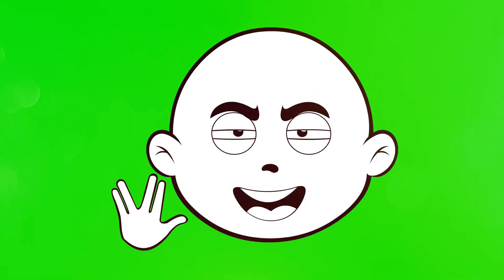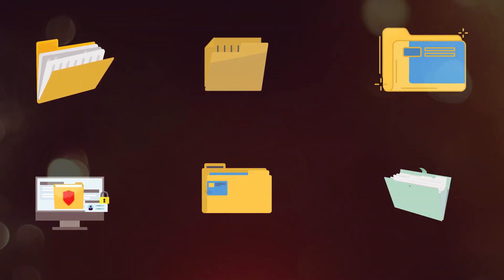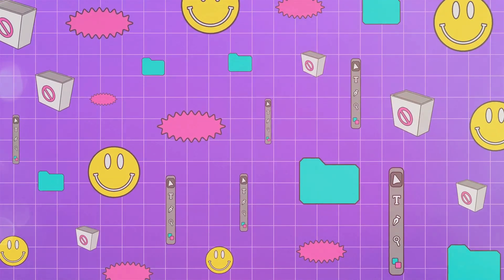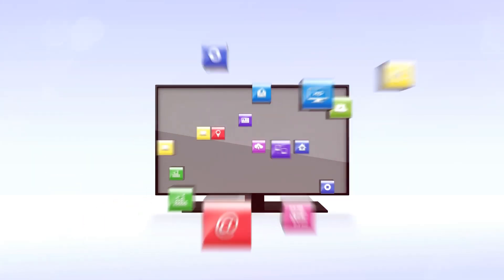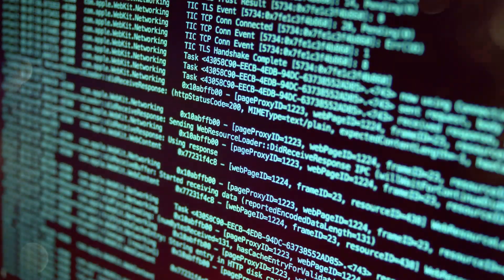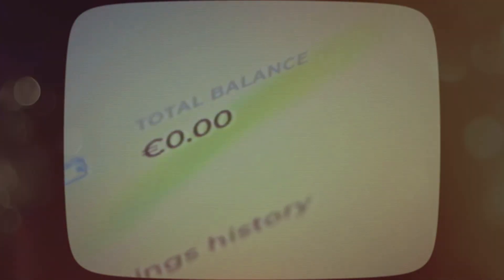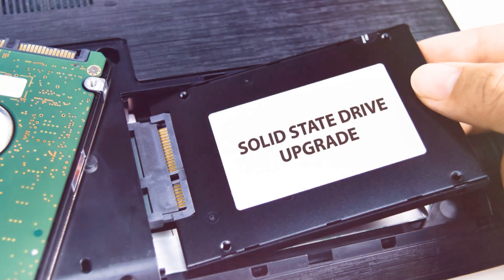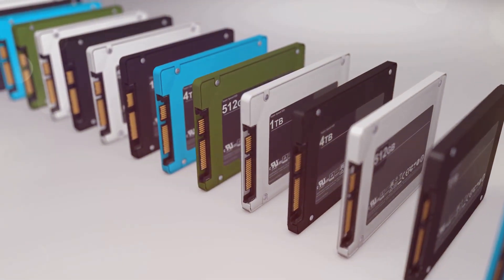How to Speed Up Your PC: 7 Proven Tips for Faster Performance in Minutes!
🚀 Tired of a slow computer? Watch this video to discover 7 proven ways to speed up your PC and improve its performance instantly! Whether you're gaming, working, or just browsing, these quick and easy steps will make your computer run like new.

In this video, I’ll cover:

✅ Cleaning junk files and freeing up disk space.
✅ Updating your system and drivers for optimal speed.
✅ Managing startup apps to reduce boot time.
✅ Optimizing RAM and closing unnecessary processes.
✅ Disk defragmentation or SSD tweaks for better performance.
✅ Running antivirus scans to protect your PC from malware.
✅ Bonus tips: Hardware upgrades that really make a difference!

💻 Follow along and see immediate improvements in your computer’s speed!

📌 Don’t Forget:
👍 Like this video if it helps you!

👉 Make your computer faster today – click PLAY now!

Helpful Links:

▶ 10 Easy Tips to Speed Up Your Internet Connection on PC or Laptop | Boost Your Wi-Fi Today!

🔻 Chapters 🔻

00:00 Welcome to the Channel!
00:19 Clean Up Disk Space - The Digital Declutter
01:35 Manage Startup Programs - Taming the Startup Beast
03:00 Update Your Software - Stay Fresh, Stay Fast
03:31 Adjust Power Settings - Find Your Power Sweet Spot
03:56 Upgrade Hardware - The Ultimate Performance Boost
05:06 Your PC, Unleashed!